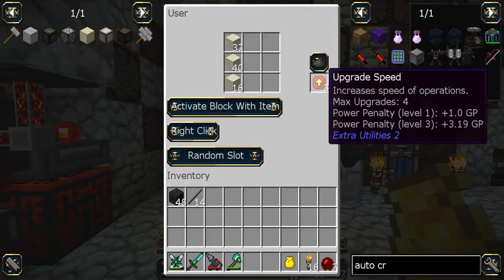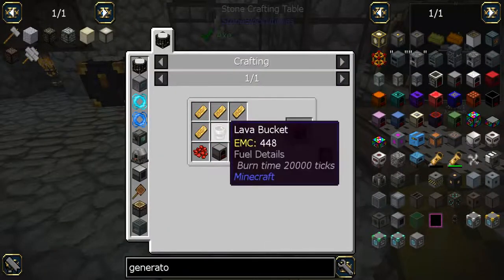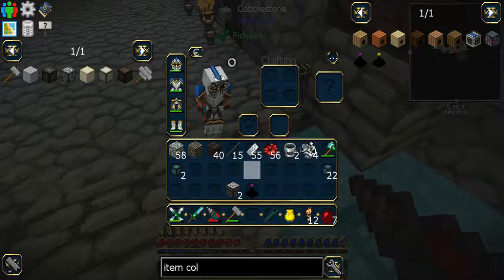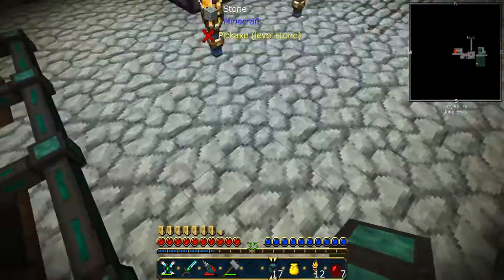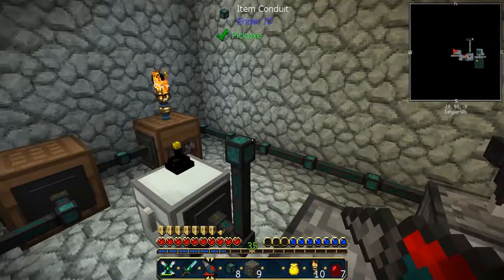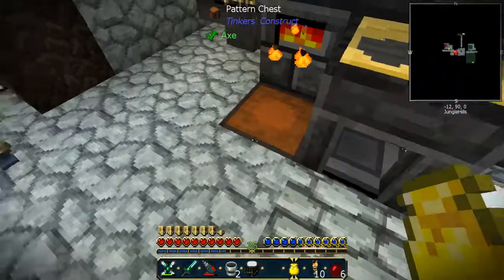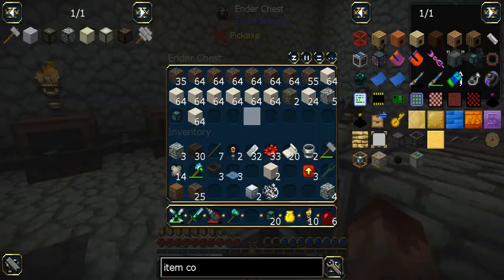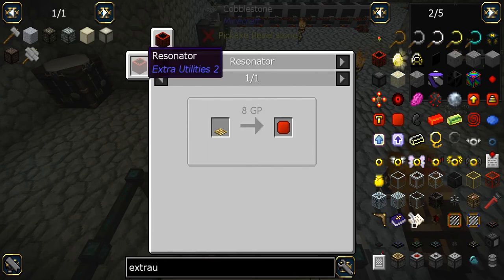ftb stone block 2 sieve automation with users and auto workbench